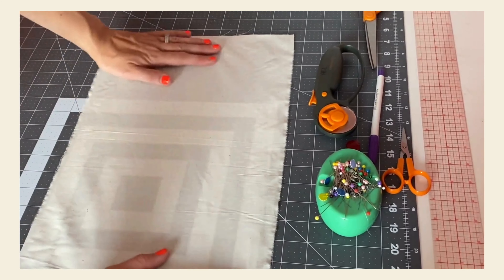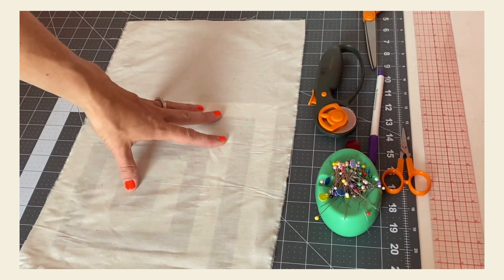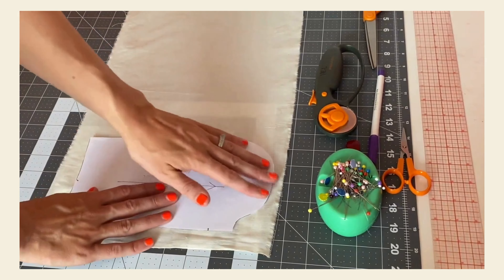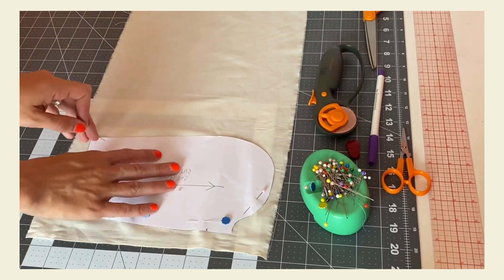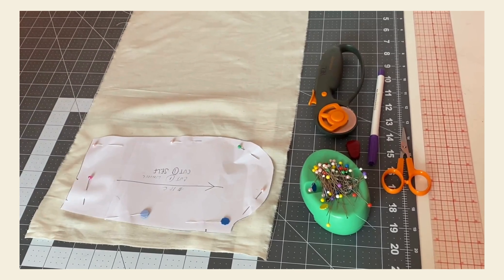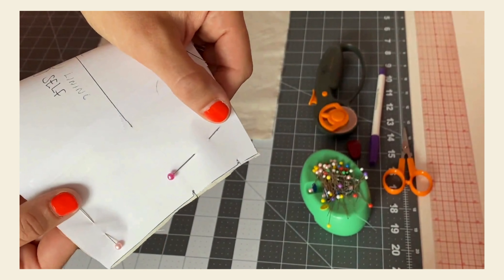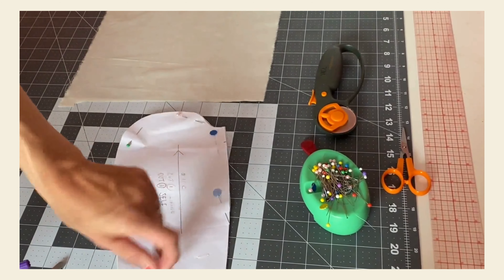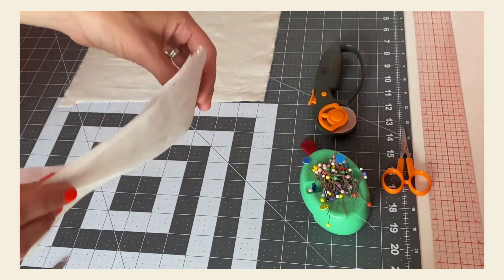Basics Sewing Technique | Ep 2: Essential Fabric Cutting Skills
In this video, you'll learn how to properly prepare your fabric, accurately read and pin your pattern, and mark notches on your fabric. Whether you're a beginner or looking to refine your skills, this guide will help you set up your project for success.

Earn a Fashion Certificate!